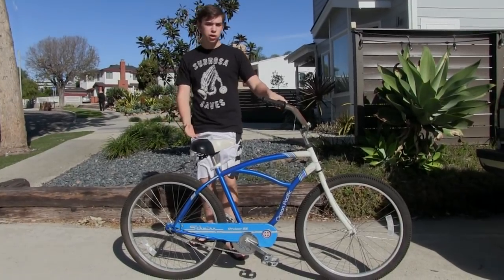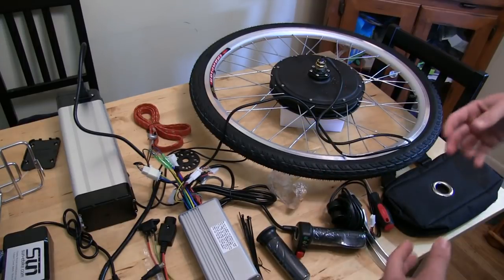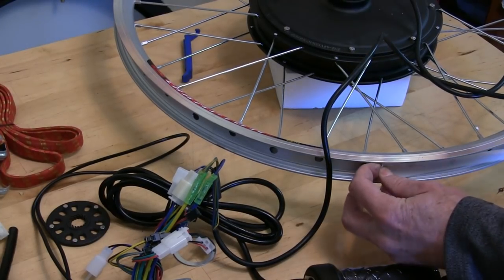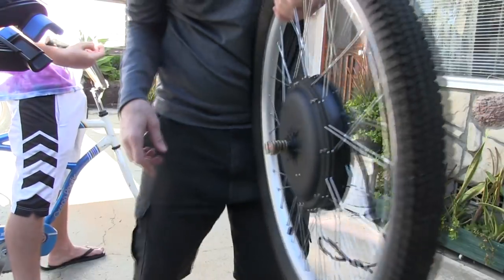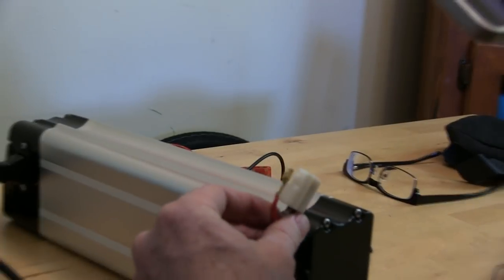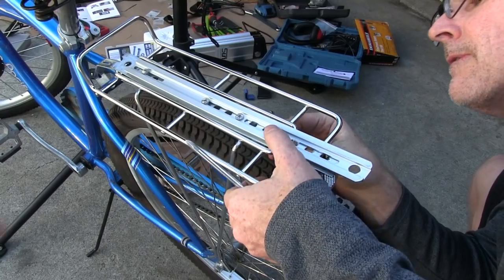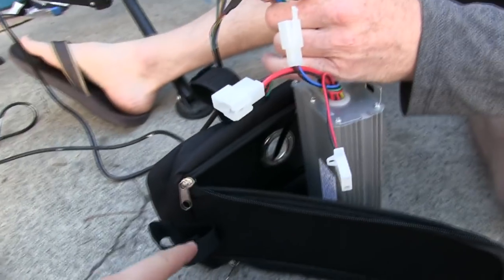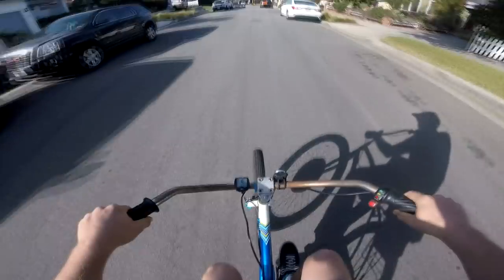EASY EBIKE BUILD (38 MPH)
NEED A KIT OR BATTERY?
Front/ Rear Wheel Kit
Bike Rack

In this video, we convert an old beach cruiser into an electric bike that can go up to 38 miles per hour. To do this to your own bike, you can order a battery and an electric wheel kit online. I will have links to the products that we used in the video down below. This Ebike kit is super easy to build and has a very high top speed. The kit that we used for this electric bicycle was a front wheel kit just because it is easier to do than a back wheel kit. The advantage of a back wheel kit would be that you can take off faster because your weight is over the back wheel of the Ebike. The front wheel Ebike kit does burnout very easier and has a hard time getting traction.

TIMESTAMPS:
HOW TO BUILD AN EBIKE KIT
0:00 - Introduction
0:39 - Parts and Pricing
2:08 - Ensure that your kit has a Rim Strip!
2:55 - Attach Battery Rack
3:40 - Put on the kit wheel
4:15 - CHECK THE WIRING/ VOLTAGE!!!
5:44 - Install Grips
6:06 - Mount Battery to the Rack
7:15 - Throttle Setup
7:34 - Components Bag/ Cable Management
8:16 - Demo!
8:43 - Need for Speed